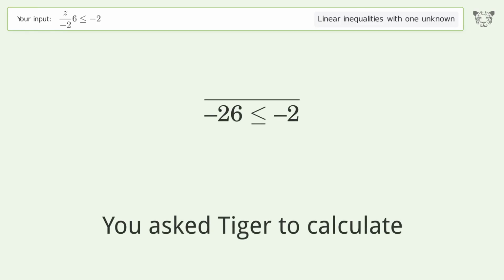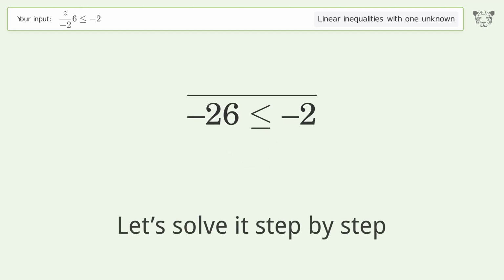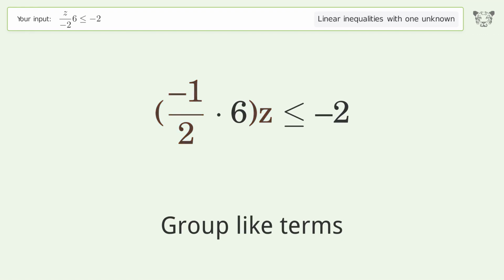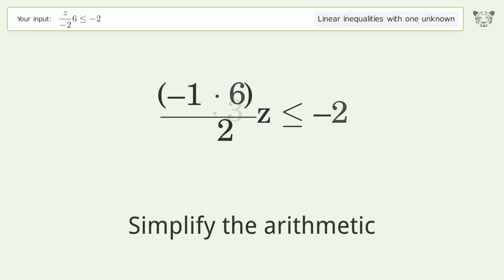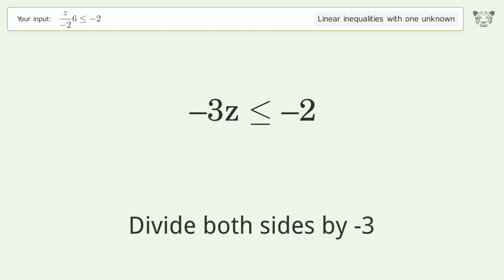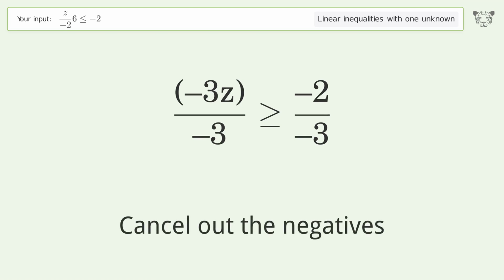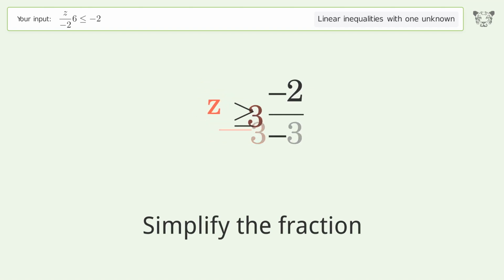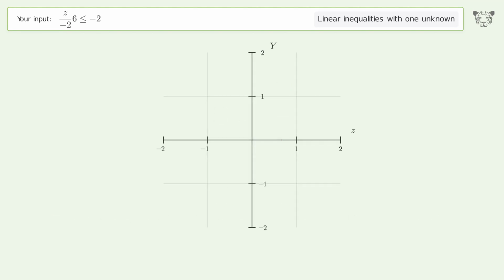z/(-2)6 less than or equal to -2 - Solve linear inequalities with one unknown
Solve z/(-2)6 less than or equal to -2: Tiger Algebra shows you how to solve linear inequality z/(-2)6 less than or equal to -2, with clear, step-by-step explanations.